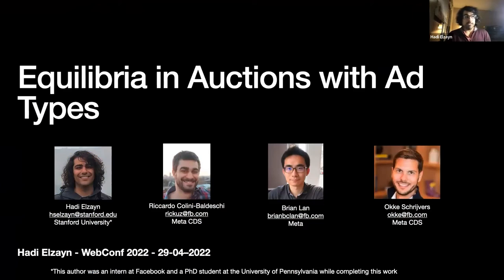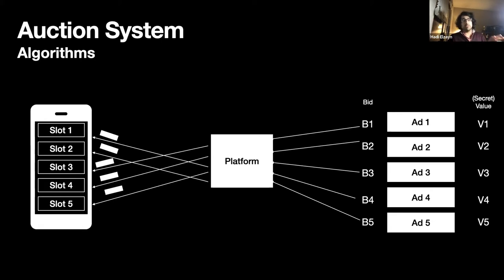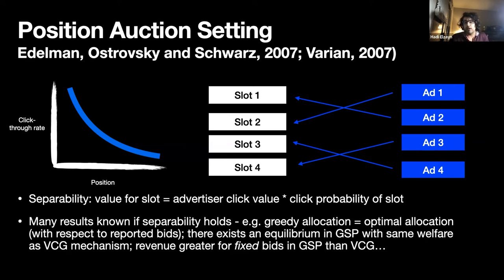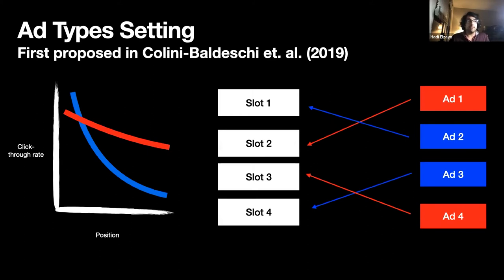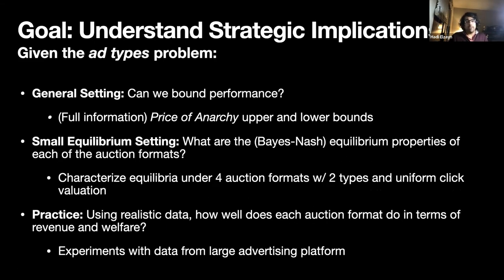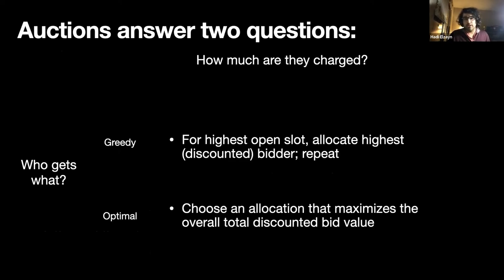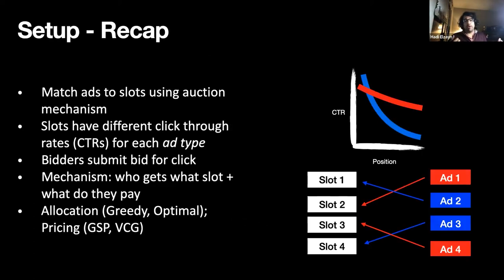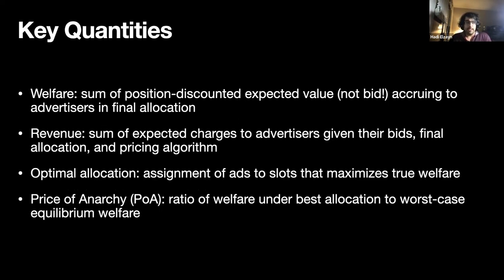Equilibria in Auctions with Ad Types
Economics, Monetization, and Online Markets: Auction design